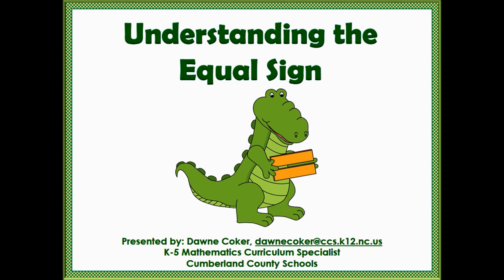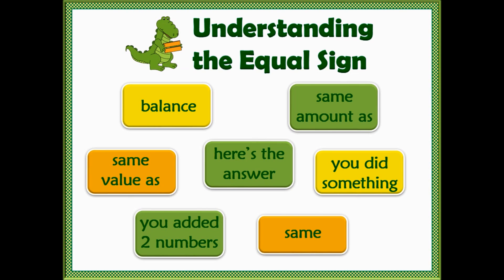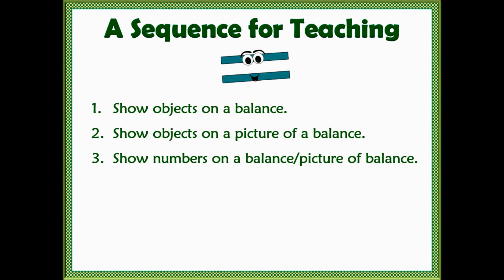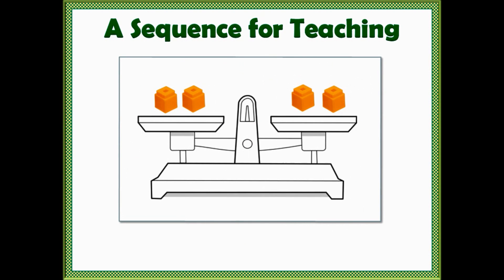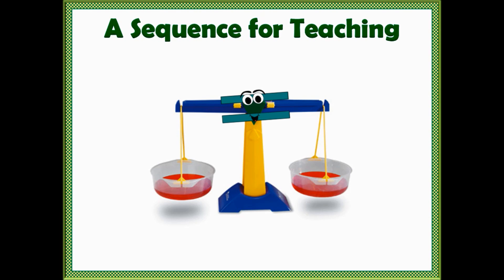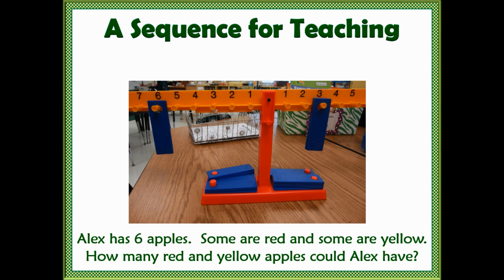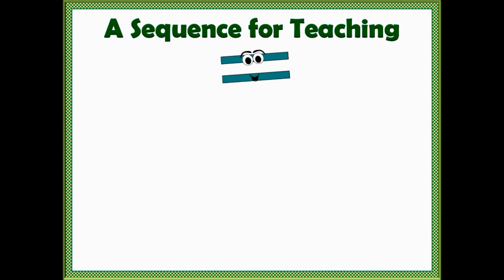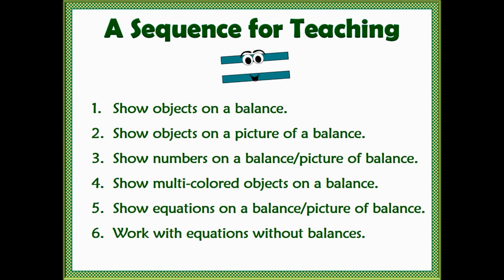Understanding the Equal Sign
This video describe a sequence of activities for introducing the equal sign to first graders.  The focus is on standards 1.OA.7 and 1.OA.8.